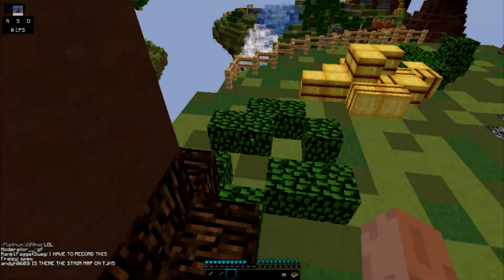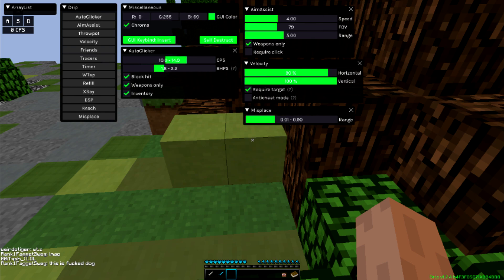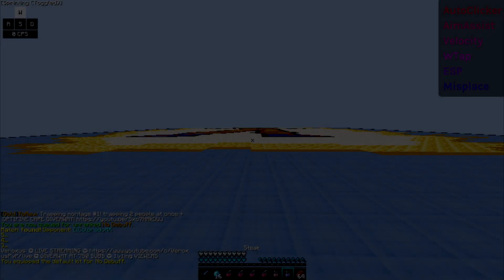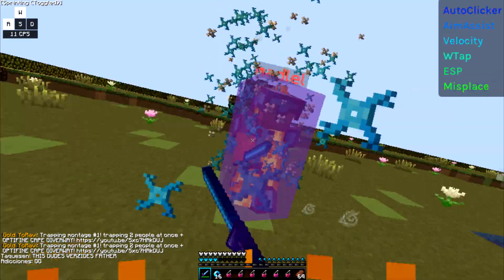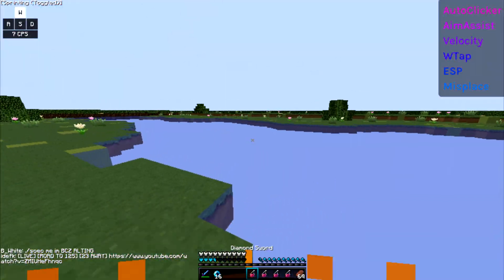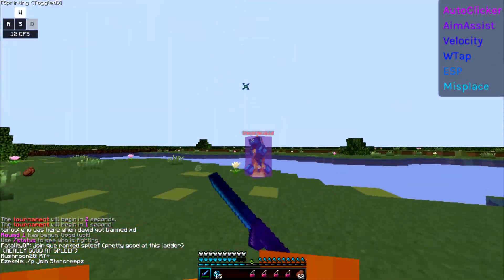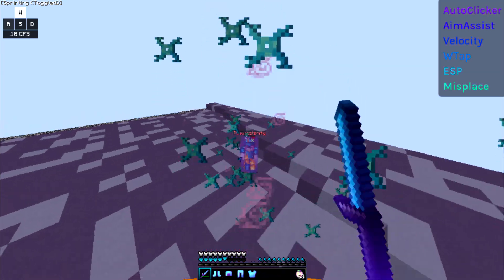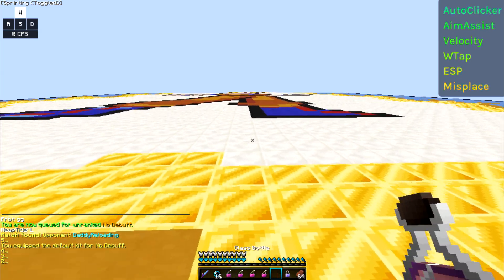Drip Ghost Client Full Review!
👻Thanks to Erouax for the client.  I tried my best to explain everything so you can understand every aspect of the client.  This client is a competitor against Vape Lite and Iridium Ghost.  I really do like the gui, hopefully they will make hitbox a separate module.  This can also be used as an ranked skywar client because it's compatible with 1.8.9 forge.

👍Like Goal:  69 likes!
🎧Song:  Andy Griffith Theme - Andy Griffith Tribute HipHop Beat (Instrumental)